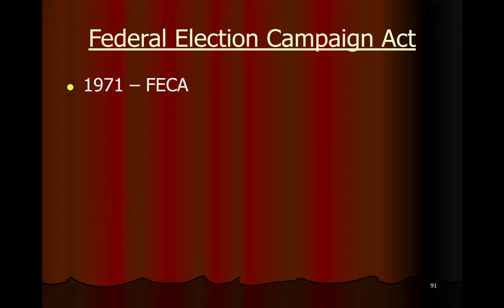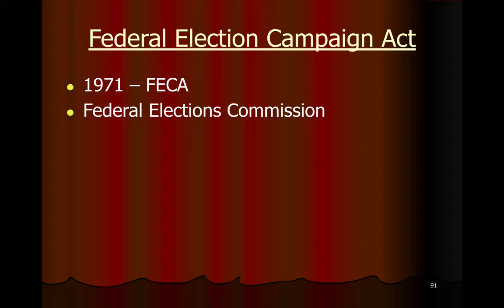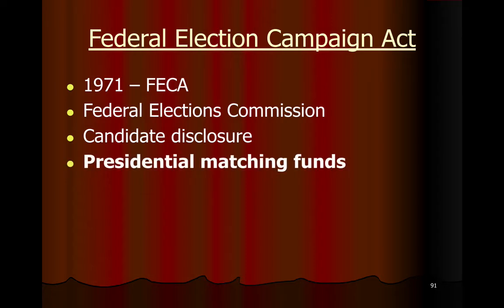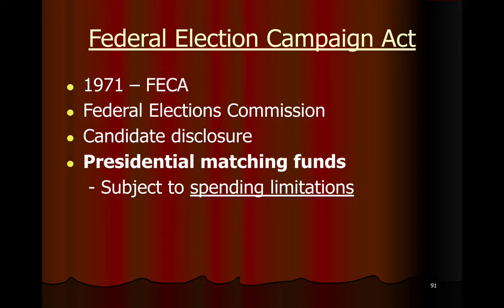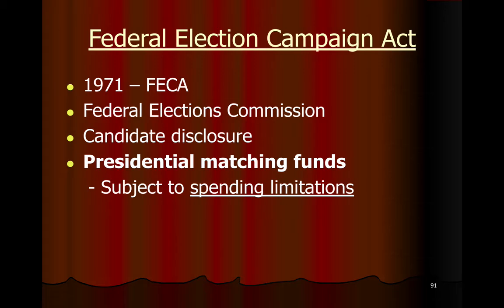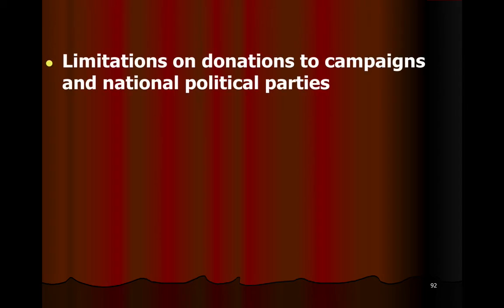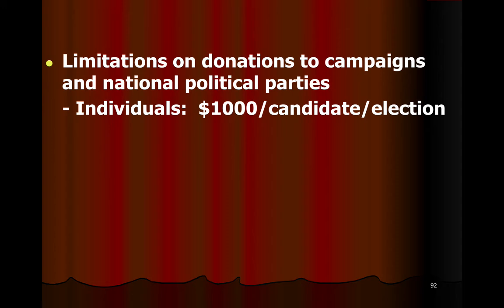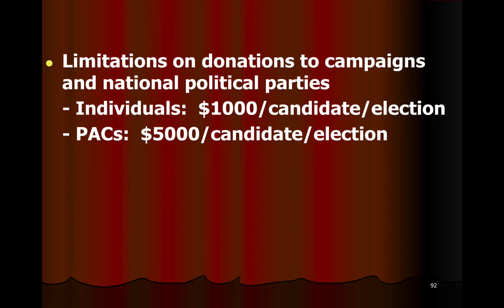Gov 4.21 - FECA